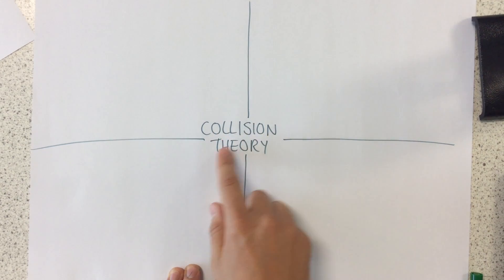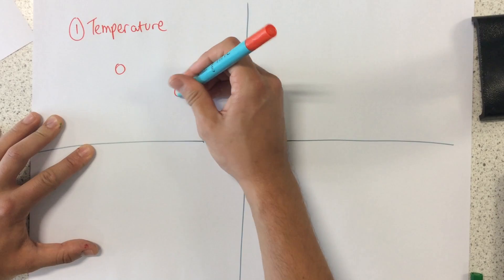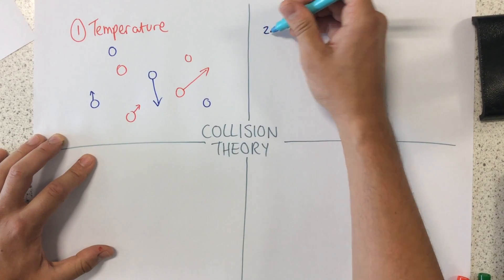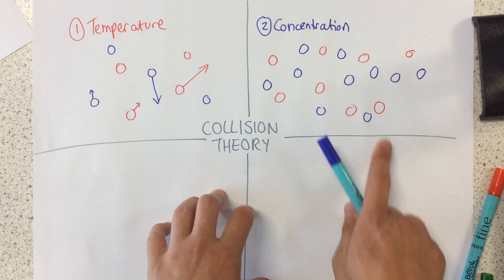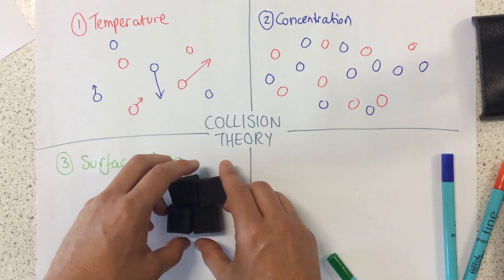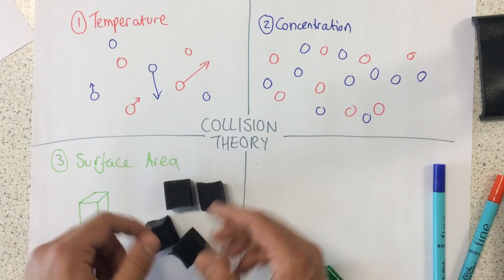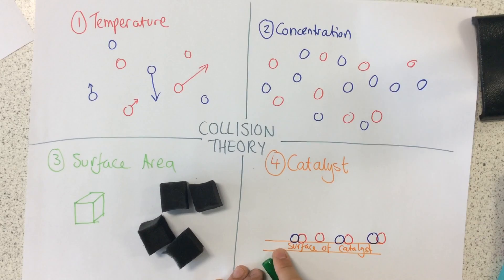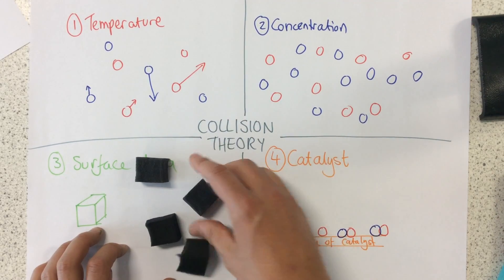Collision Theory - p132 (Foundation p131)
A short video to explain collision theory and how different factors can affect the rate of reaction.